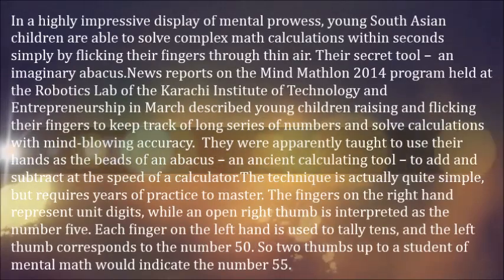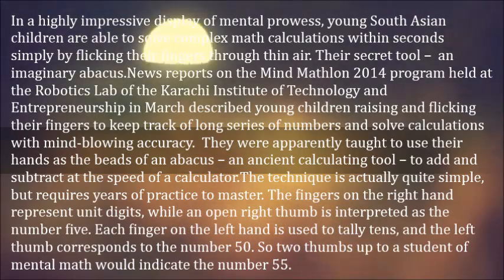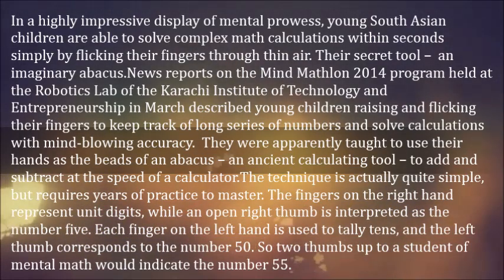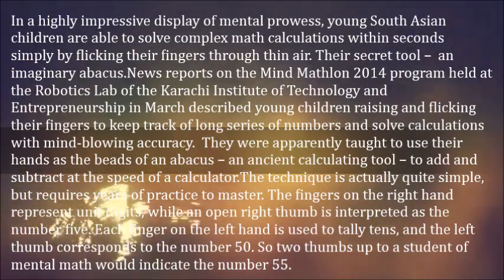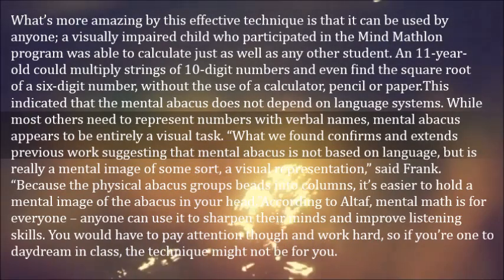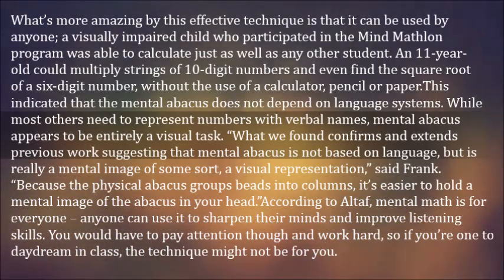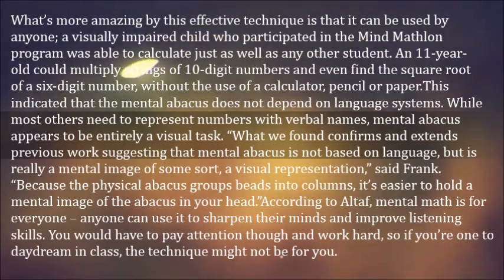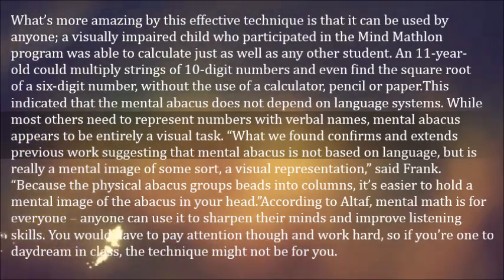Whiz Kids Use Imaginary Abacus to Solve Complex Math Calculations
In a highly impressive display of mental prowess, young South Asian children are able to solve complex math calculations within seconds simply by flicking their fingers through thin air. Their secret tool –  an imaginary abacus.

News reports on the Mind Mathlon 2014 program held at the Robotics Lab of the Karachi Institute of Technology and Entrepreneurship in March described young children raising and flicking their fingers to keep track of long series of numbers and solve calculations with mind-blowing accuracy.  They were apparently taught to use their hands as the beads of an abacus – an ancient calculating tool – to add and subtract at the speed of a calculator.